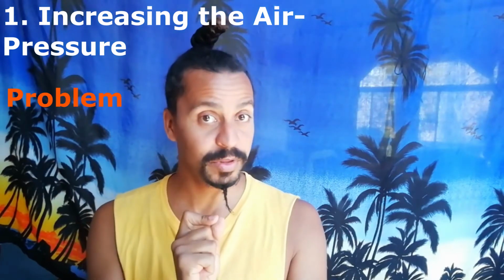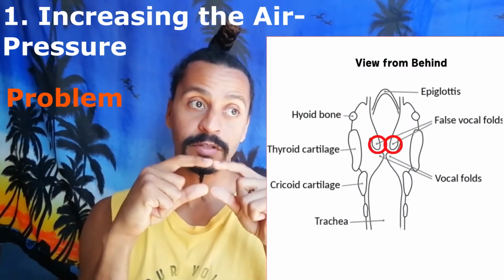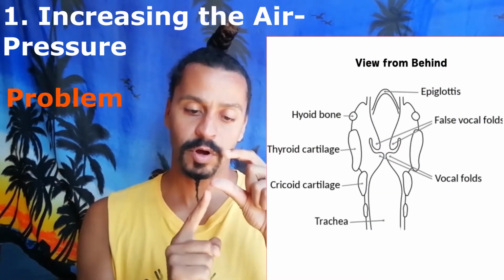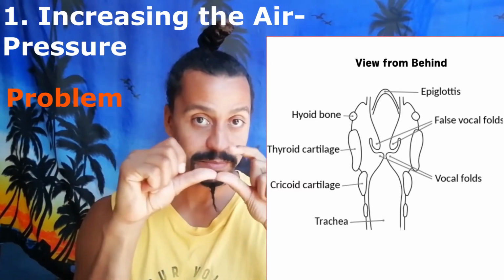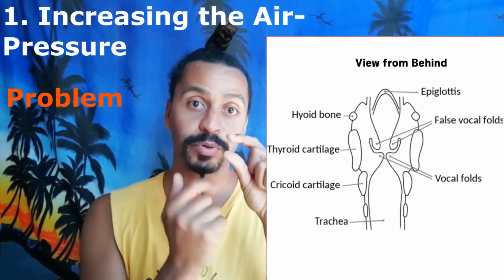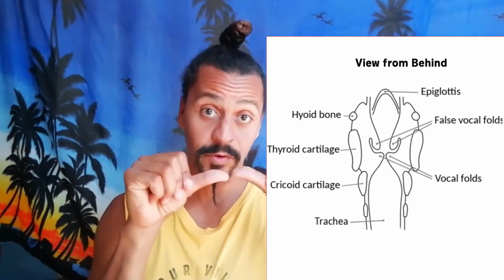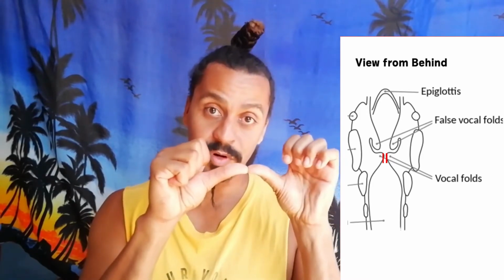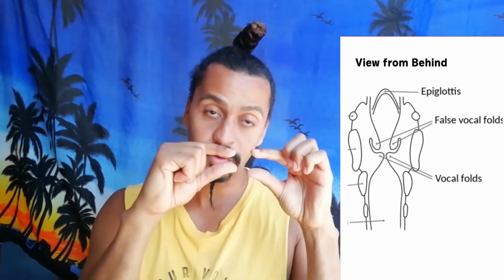Introduction: Range – Anatomical Vocal Training (12)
This is my little intro into the subject "Vocal Range". I explain the 3 ways of how to produce higher sounds and convey why only one of these is healthy and sustainable.

Time Stamps
0:00 Intro Range
0:58 Frequencies – Vibrations per Second
2:51 Basic Understandings: 3 Ways for higher notes
3:07 1st Way: More air pressure
3:54 Air Pressure – Problem (Hoarse)
6:07 2nd Way: Aliquote Division (immobilization)
7:32 Whistle notes
8:06 Aliquote Division – Problem (Nodules)
8:59 Nodules due to Aliquote Division
9:44 3rd Way: Vocal-Elongation (Stretch) – Healthy!
11:01 Changing Habits – Learning New
13:02 Your health is worth the effort!
13:42 V-Shaped Voice – Liberation